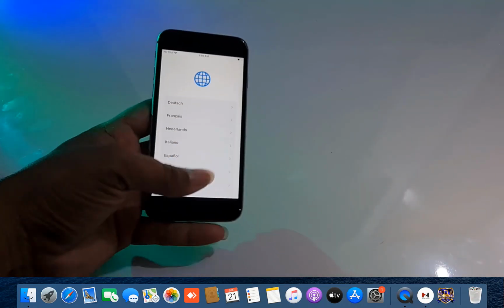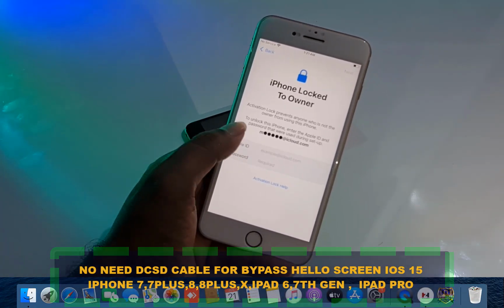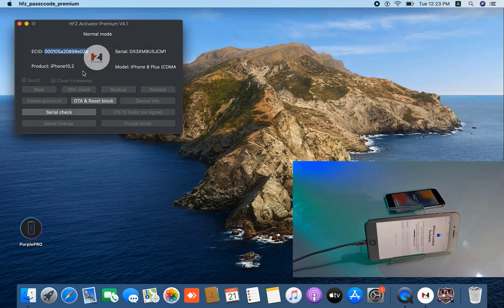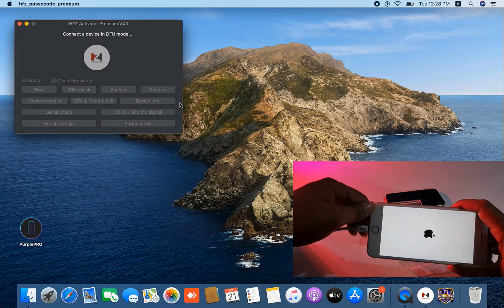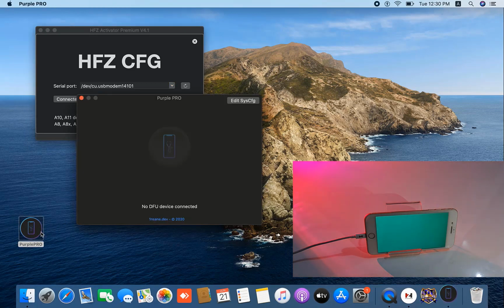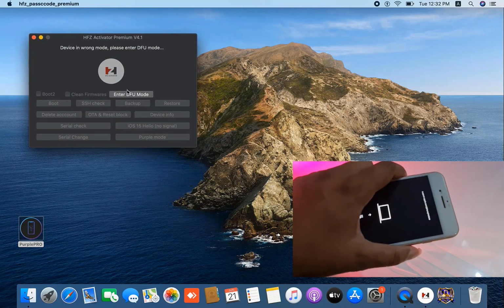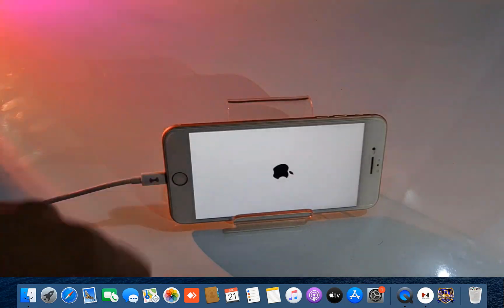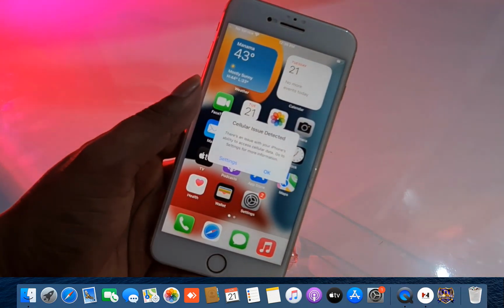iPhone 8 Plus iOS 15.5 Bypass iCloud Hello Screen Devices With HFZ Activator iOS 16 Bypass iCloud iD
𝐒𝐨𝐦𝐞 𝐢𝐧𝐟𝐨𝐫𝐦𝐚𝐭𝐢𝐨𝐧 𝐢𝐧 𝐭𝐡𝐢𝐬 𝐯𝐢𝐝𝐞𝐨 𝐰𝐞 𝐚𝐫𝐞 𝐭𝐚𝐥𝐤𝐢𝐧𝐠 𝐚𝐛𝐨𝐮𝐭
in this we just guide, if you have any iPhone after update or restore when you try to active your iPhone 8 plus, if ask iCloud id and you forget apple id and password, how to  recover and how to active with hfz activator your mobile for use, remember after bypass hello screen devices without jailbreak iOS 15.x.x not work sim card

𝐕𝐈𝐒𝐈𝐓 𝐅𝐎𝐑 𝐀𝐂𝐓𝐈𝐕𝐄 𝐈𝐌𝐄𝐈 𝐎𝐑 𝐒𝐄𝐑𝐈𝐀𝐋 𝐎𝐑 𝐑𝐄𝐌𝐎𝐕𝐄 𝐈𝐂𝐋𝐎𝐔𝐃 𝐋𝐎𝐂𝐊 𝐁𝐄𝐒𝐓 𝐖𝐄𝐁𝐒𝐈𝐓𝐄

𝐓𝐡𝐞 𝐕𝐢𝐝𝐞𝐨 𝐡𝐞𝐥𝐩𝐬 𝐲𝐨𝐮 𝐢𝐧 𝐭𝐡𝐞 𝐟𝐨𝐥𝐥𝐨𝐰𝐢𝐧𝐠 𝐢𝐬𝐬𝐮𝐞𝐬:
How to Bypass apple id,
how to bypass icloud lock,
how to bypass icloud
how to remove icloud,
remove iCloud,
iCloud Remove
Remove iCloud id,
iCloud id Bypass,
iphone 8 plus bypass icloud,
iphone 8 plus icloud id bypass,
iphone 8plus bypass apple id
how to bypass iphone 8 plus
iphone 8plus ios 15.5 bypass icloud,
iphone 8 plus ios 15.6 bypass icloud,
iphone 8 ios 16 bypass icloud,
iphone 8 plus bypass icloud id ios 15.5
iphone 8 plus bypass icloud ios 15.6,
iphone 7 plus bypass icloud,
iphone 7 bypass icloud,
iphone x bypass icloud,
iphone 6s bypass icloud,iphone
iphone 6s plus bypass icloud ios 15